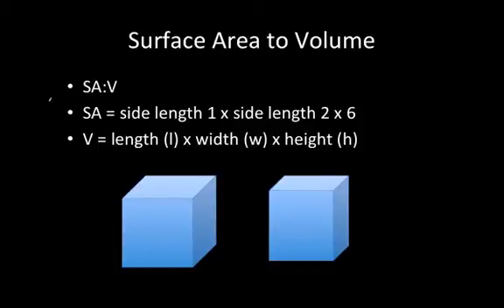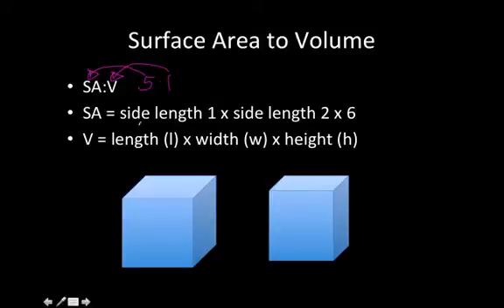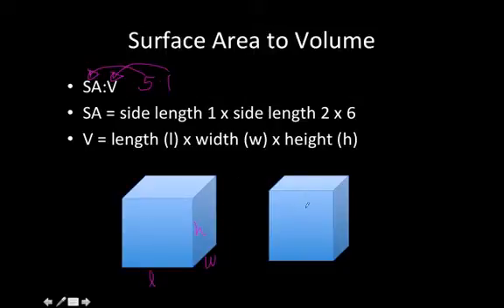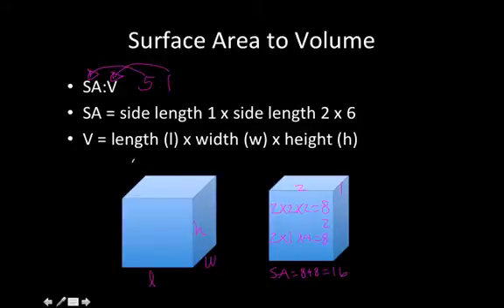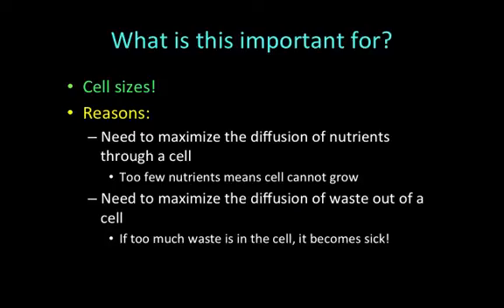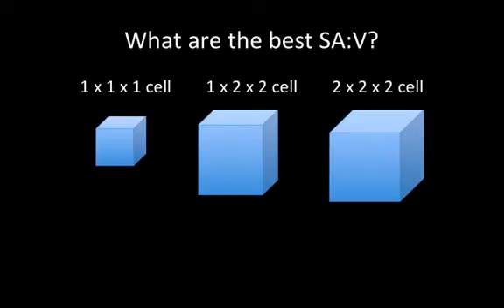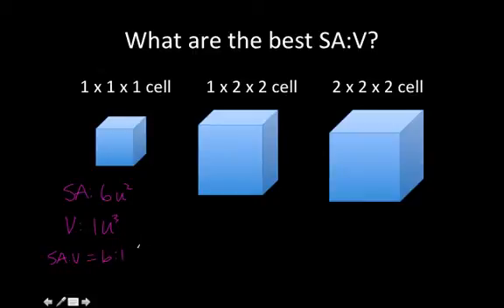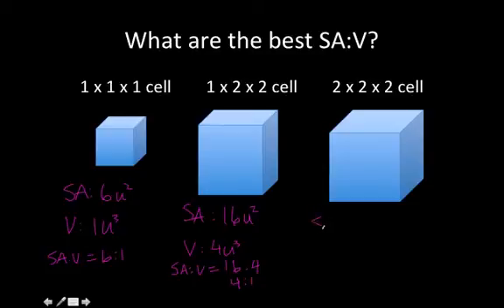Surface Area to Volume Ratios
How to calculate SA:V